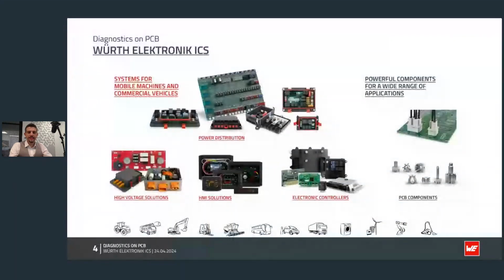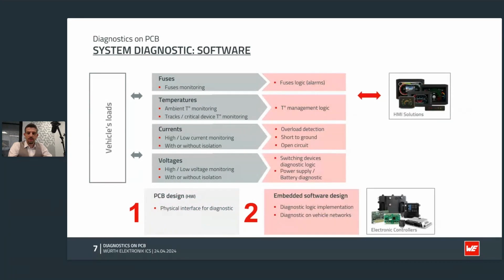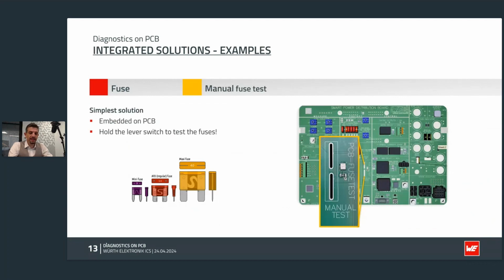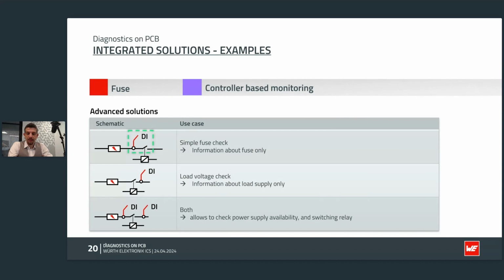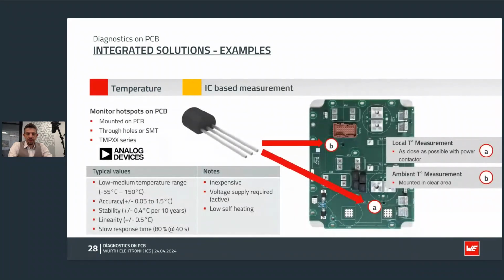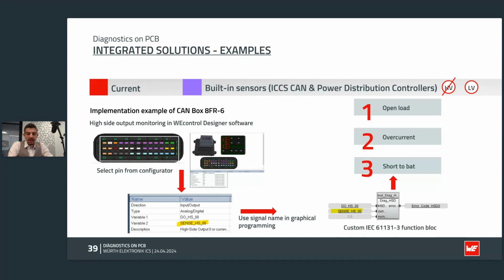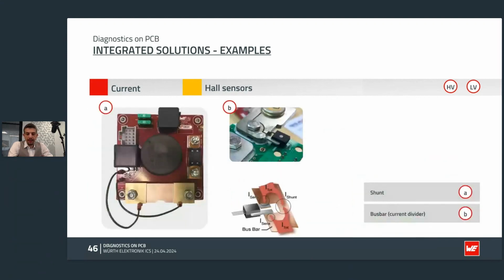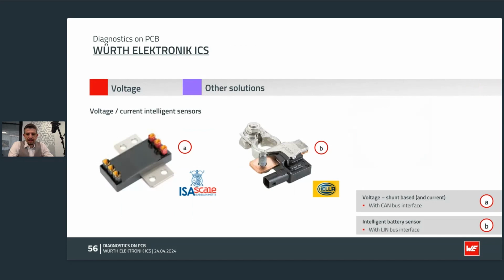Diagnostics on PCB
Speaker: Arnaud Wendling | Duration: ca. 45 min incl. Q&A

PCB-based power distribution units in vehicles already replace a lot of wiring when it comes to power distribution, but did you know that they could do even more for you? For example, reporting their status to your system?
In this presentation, we will highlight different solutions for reporting current flow, fuse status or temperature to your system via CAN bus and dedicated controllers. These solutions can provide useful information to detect or locate problems in the field and during repair activities.
We will share our experience in implementing many types of sensors, monitoring devices and providing diagnostics via CAN bus.

Timestamps:
00:00 Introduction
01:25 Presentation
31:40 Questions and Answers